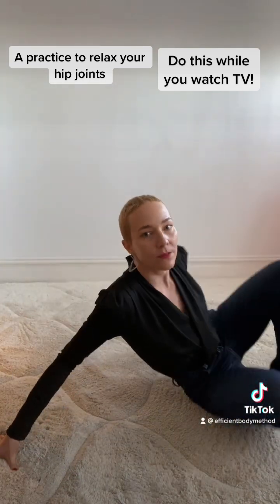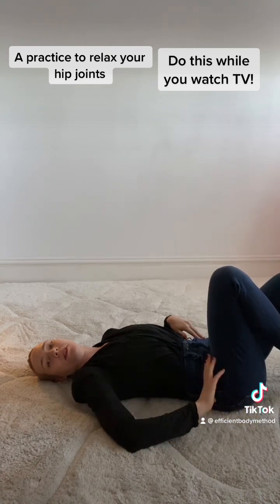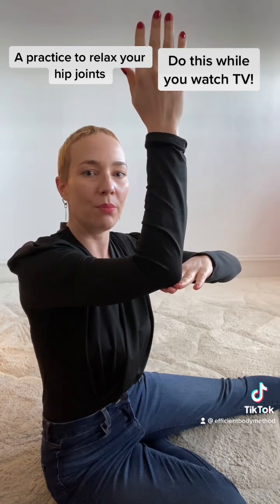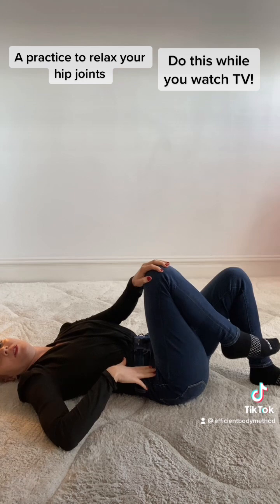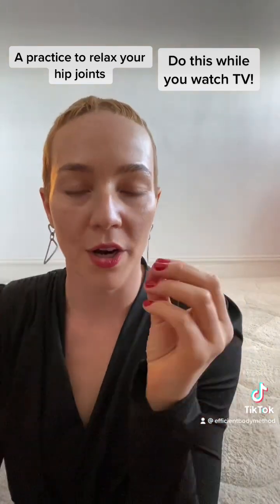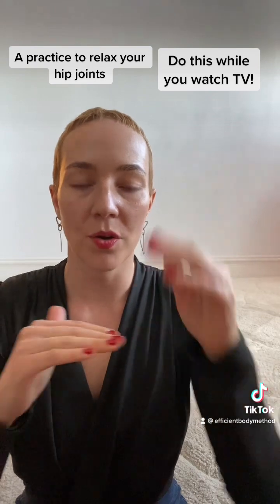A practice to release your hip joints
Get your free guide! The Four Principles of the Efficient Body